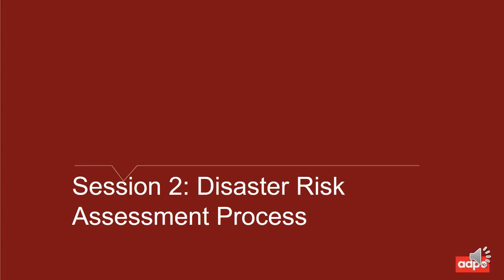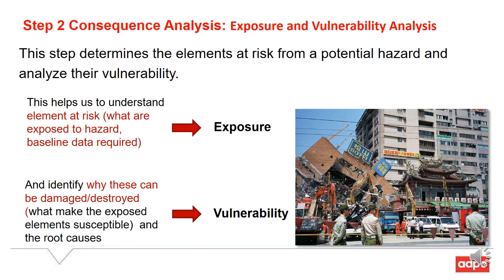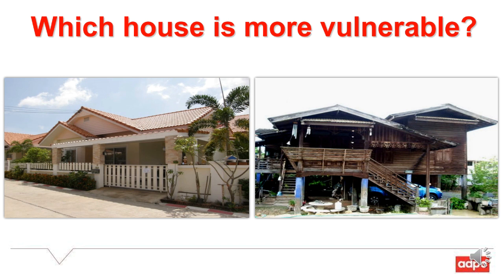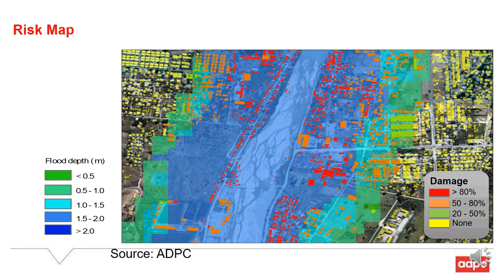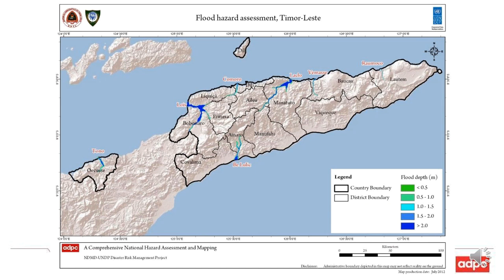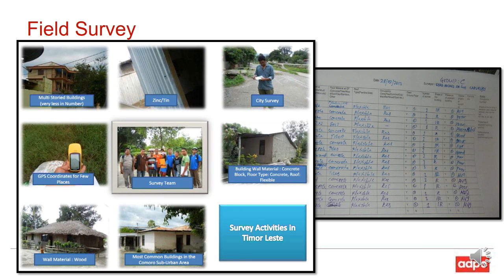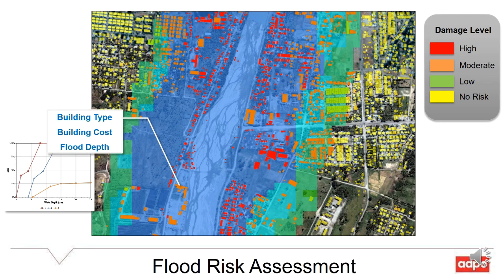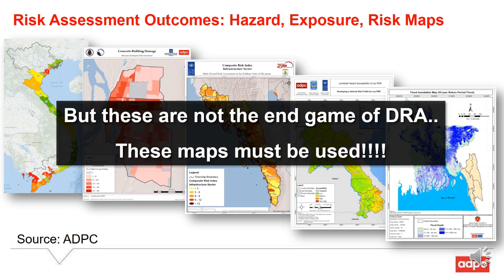Module 2 Session 2